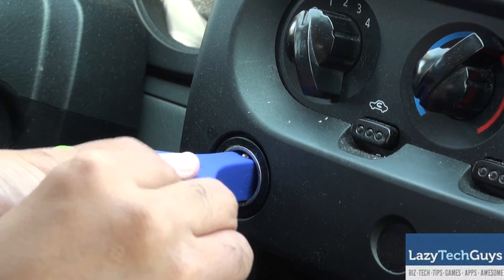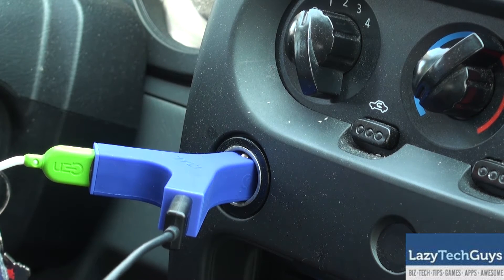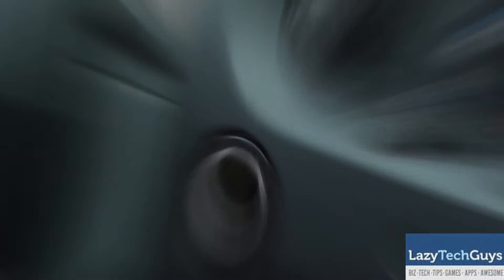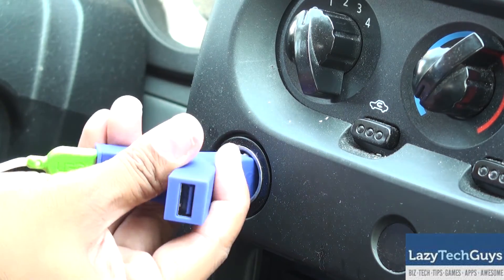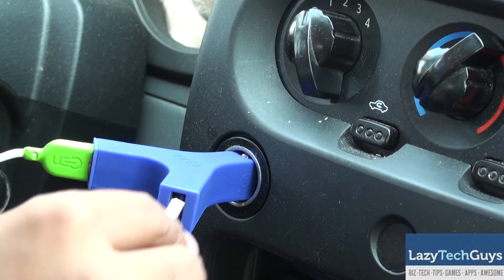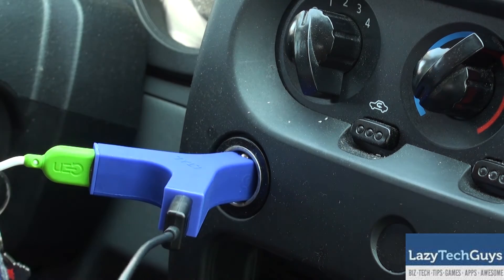Tylt Y-Charge Quik Review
When is a car charger exciting? When it actually charges as fast as a standard AC charger. Tylt got it right. Check it out!